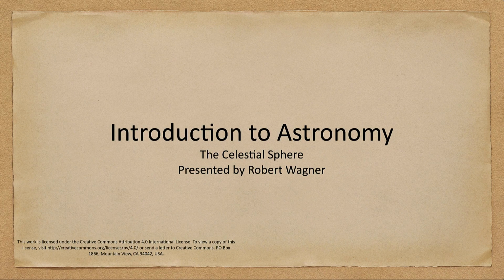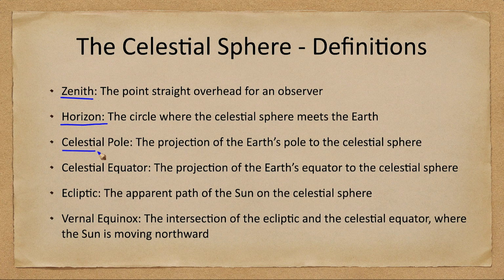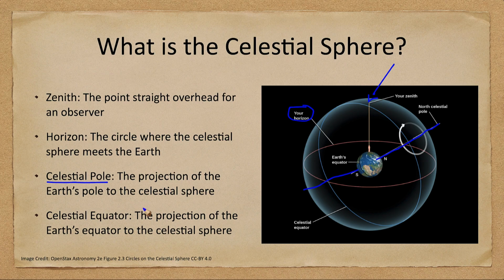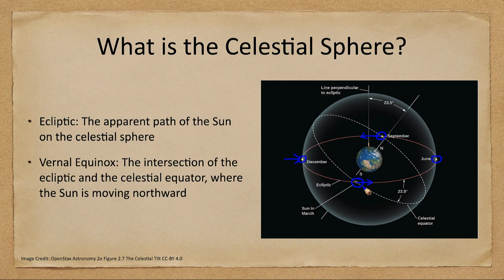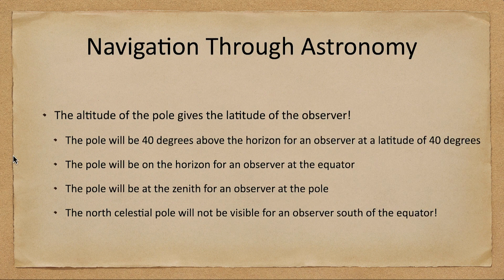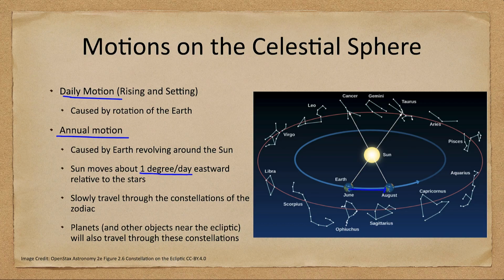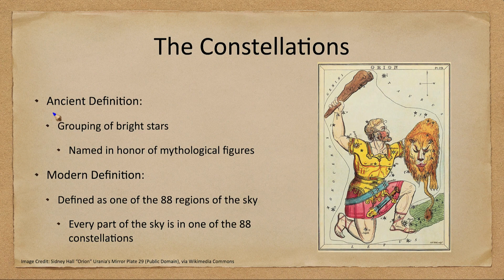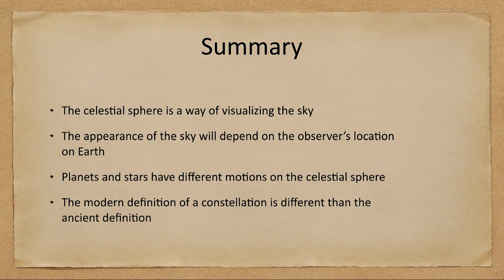Chapter 2 - Lecture 1 - The Celestial Sphere - 2025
In this lecture, we will discuss the Celestial Sphere and how that shows the sky from an Earth-centered view.